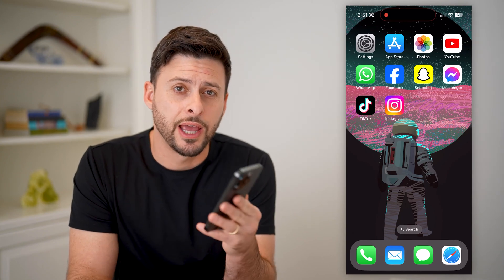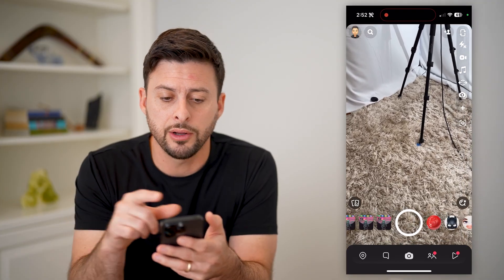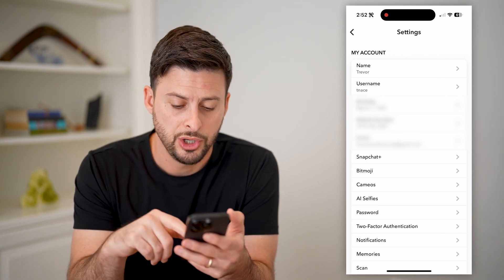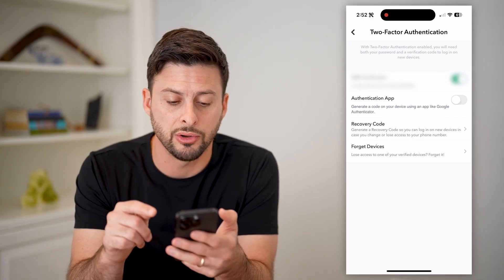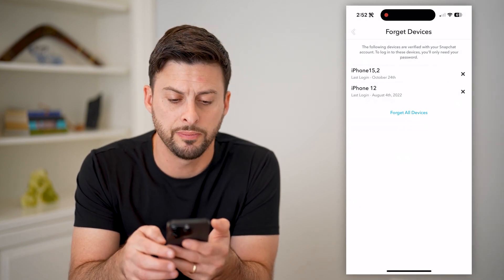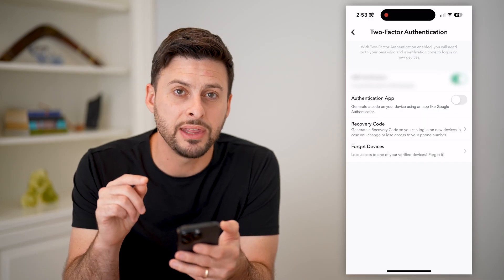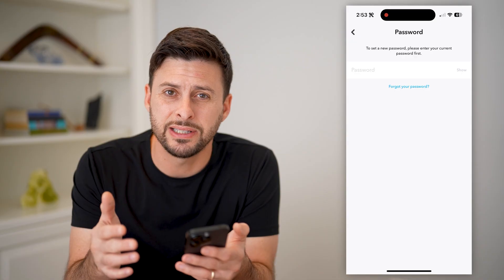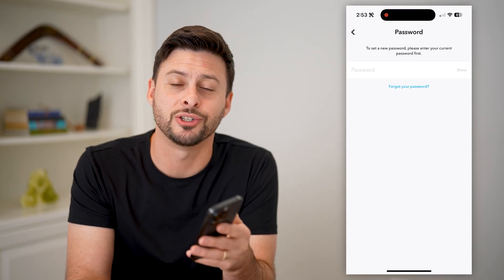How To Log Someone Out Of Your Snapchat Account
Here's how you can log someone out of your Snapchat account if you suspect someone may be logged in.

Cool iPhone Facts:
- Every single iPhone ad shows the time as exactly 9:41